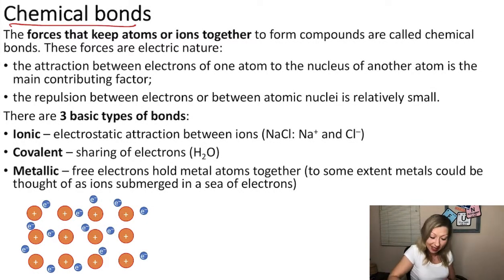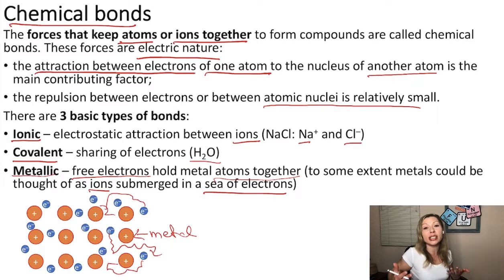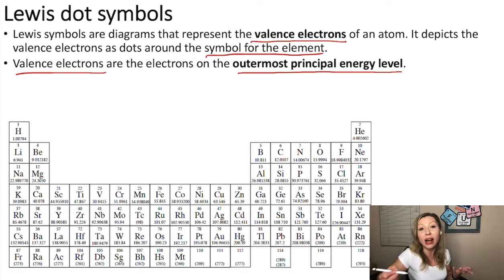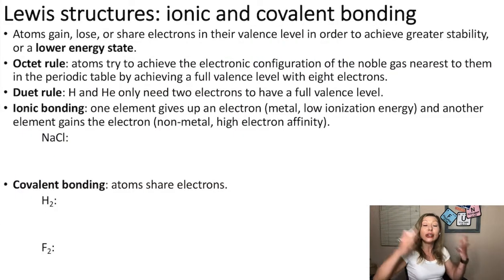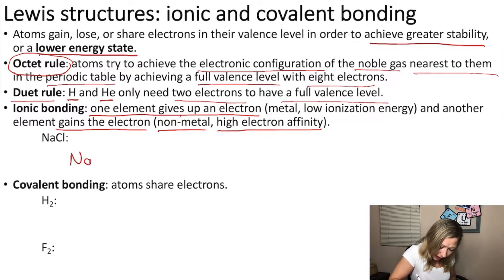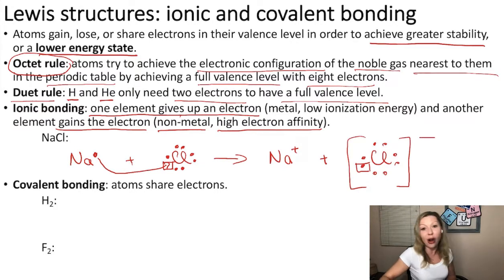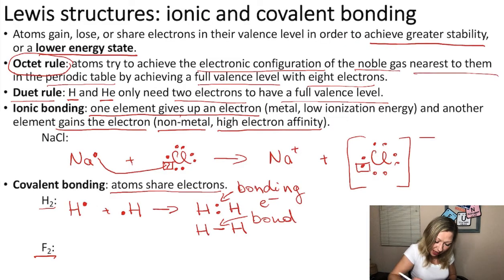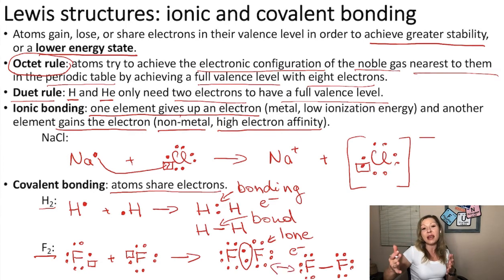Chemical Bond: Introduction to Ionic, Covalent, Metallic Bonding, and Lewis Structures.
Let's talk about chemical bonds. How are they formed? What are the major types of chemical bonds?